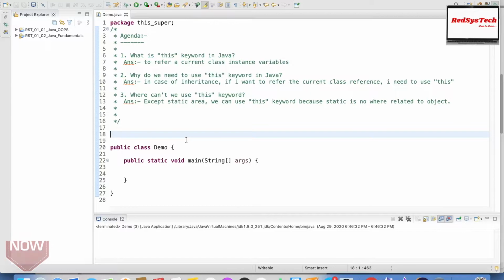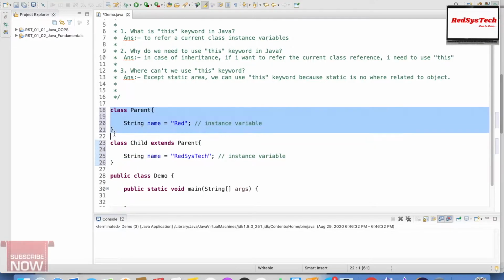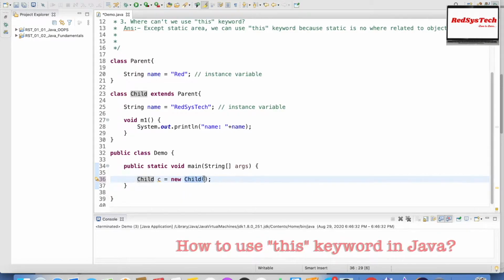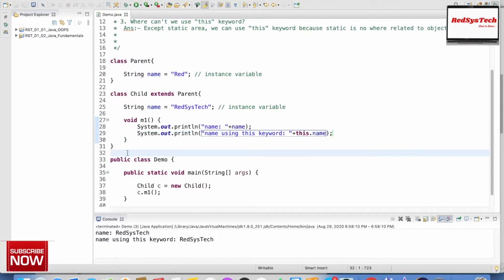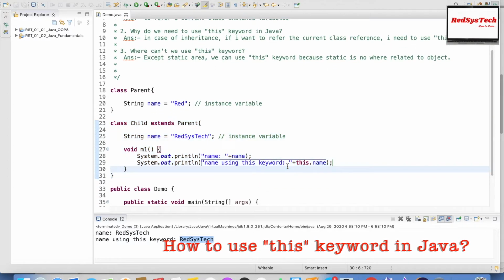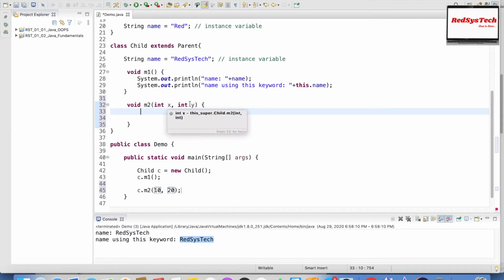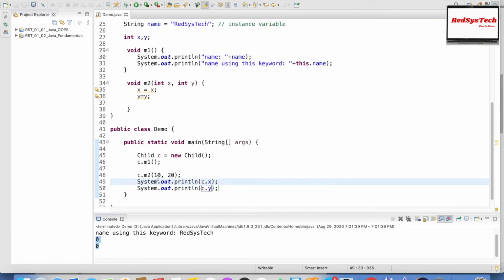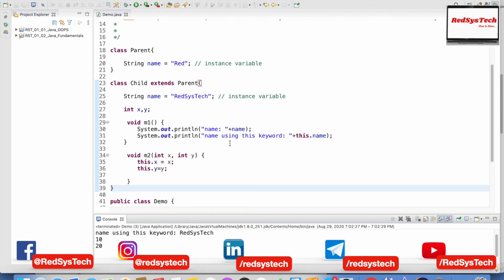this Keyword vs Normal Variable in Java | Java Programming Basics | Hands on Practice | Red9SysTech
Learn this keyword in Java with a complete practical explanation and real-time coding examples. In this Core Java tutorial, you will understand what the this keyword means in Java, why Java developers use it, how the current object reference works, and how to use this keyword in constructors and methods.

Are you preparing for a Java developer job, software engineering interview, or learning Object-Oriented Programming in Java? This tutorial will help you build a strong foundation in one of the most important Core Java concepts used in real-world applications.

The this keyword in Java is a frequently asked topic in Java interviews and an essential concept for every Java developer. Many beginners understand classes and objects but get confused about why we use statements like:

this.name = name;

In this hands-on Java tutorial, we explain the concept step-by-step with simple examples so you can understand how Java internally handles objects, instance variables, local variables, constructors, and object references.

By the end of this video, you will clearly understand the practical usage of the this keyword in Java with examples and how it helps write cleaner, more readable Java programs.

What You Will Learn in This Java Tutorial:

✅ What is the this keyword in Java?
✅ Why do we use this keyword in Java programming?
✅ How this keyword refers to the current object
✅ Understanding current object reference in Java
✅ Difference between local variables and instance variables
✅ Using this keyword to access instance variables
✅ Using this keyword inside constructors
✅ Using this keyword with methods
✅ Practical Java coding examples
✅ Common mistakes beginners make while using this keyword
✅ Frequently asked Java interview questions related to this keyword

This Java tutorial is designed for:

• Students preparing for software engineering jobs
• Freshers preparing for Java interviews
• Working professionals upgrading their Java skills
• Developers learning Core Java and Object-Oriented Programming
• Backend developers working with Java technologies
• Anyone preparing for Java developer interviews

Why Is this Keyword Important in Java?

Java is an object-oriented programming language where everything revolves around classes and objects. Understanding concepts like objects, constructors, inheritance, encapsulation, polymorphism, and the this keyword is essential for becoming a successful Java developer.

The this keyword helps developers differentiate between instance variables and local variables, call constructors, improve code readability, and manage object references effectively.

Real-world Java frameworks and technologies such as Spring Boot, Hibernate, and enterprise Java applications use object-oriented programming principles extensively. A strong understanding of Core Java concepts helps developers write better applications and perform confidently in technical interviews.

Java Topics Covered in This Learning Series:

✔ Core Java Basics
✔ Collections Framework
✔ Multithreading

Video Chapters:

00:00 Introduction to this keyword in Java
00:45 Why do we need this keyword?
01:45 Understanding current object reference
03:00 this keyword with instance variables
04:15 Using this keyword inside constructors
05:45 Practical Java coding example
07:30 Common interview questions
08:30 Summary and key points

Java Interview Preparation:

The this keyword in Java is one of the most commonly discussed Core Java interview topics. Interviewers often ask questions like:

• Why do we use this keyword?
• What is the difference between this and super keyword?
• Can we use this keyword in static methods?
• How does this keyword work internally?

Understanding these concepts will help you answer Java interview questions with confidence and improve your programming skills.